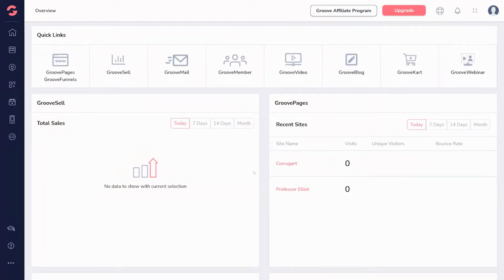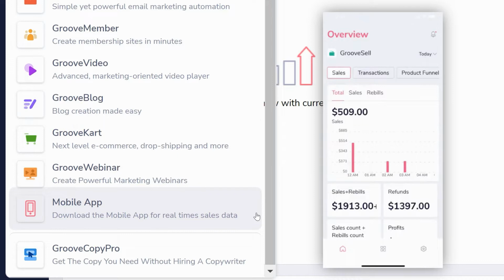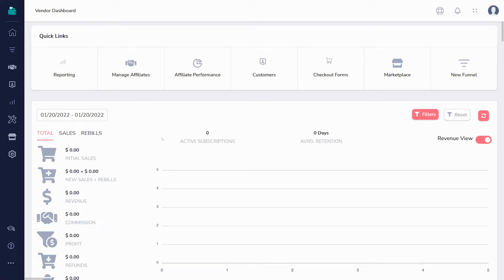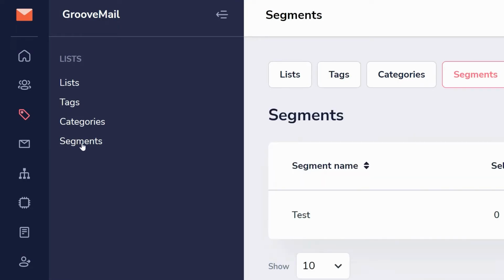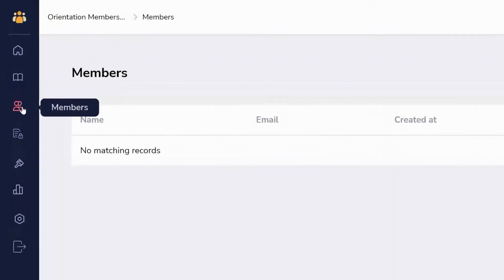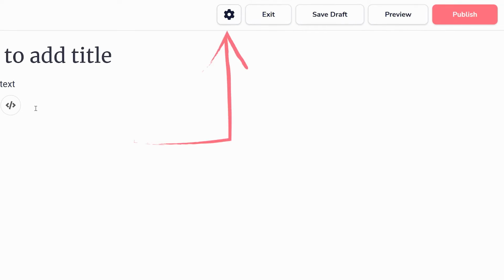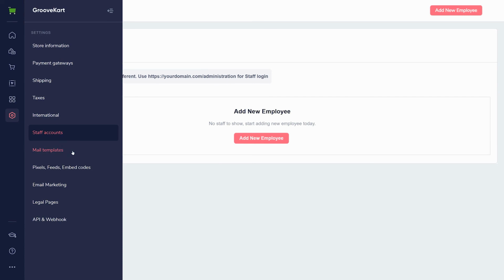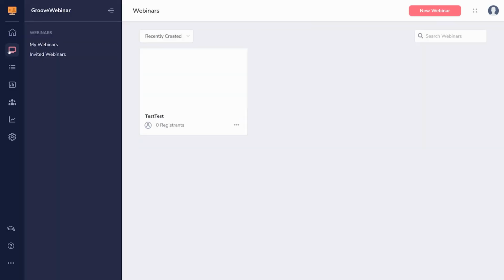An Intro to Groove and All Its Apps!